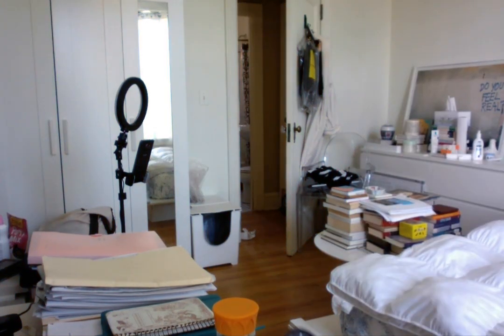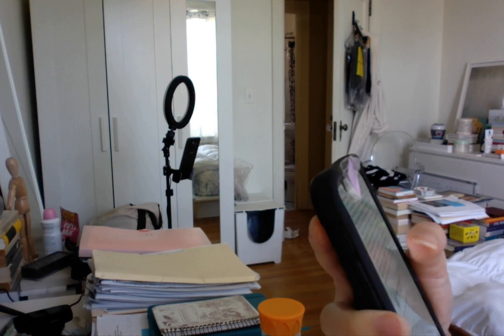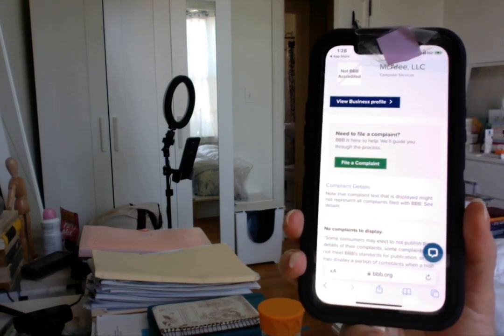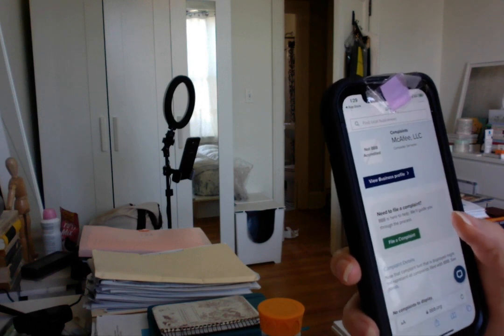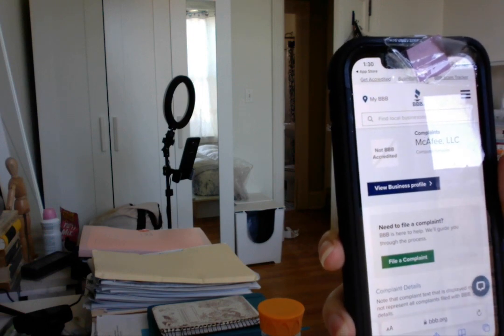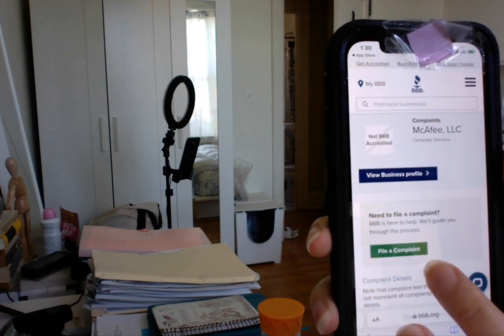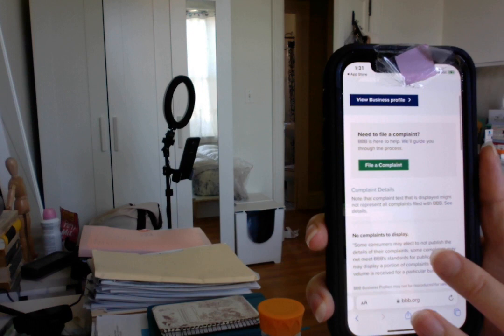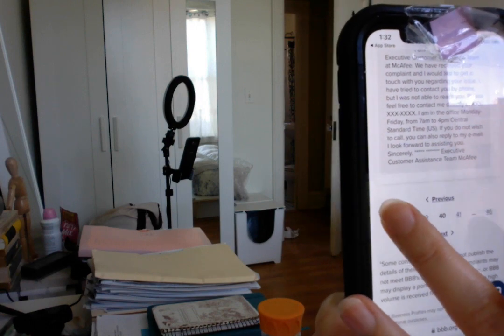04-03-23: iMac (BBB McAfee Complaints Disappear)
300+ McAfee complaints disappeared on BBB website on my iMac. It shows on my iPhone, but only for a limited time. This video shows what I mean.

This is a similar video to:
03-25-23: iPhone (BBB Spectrum Reviews)